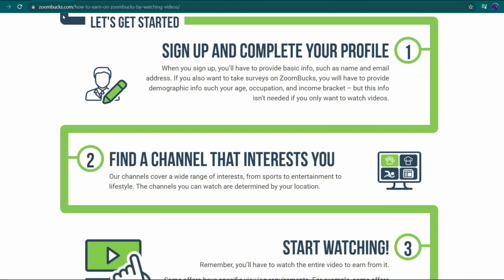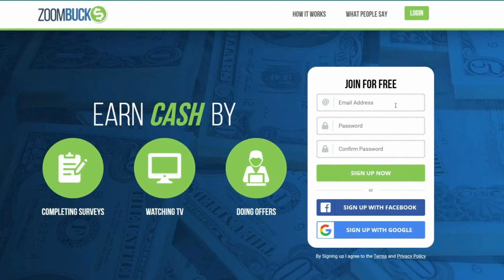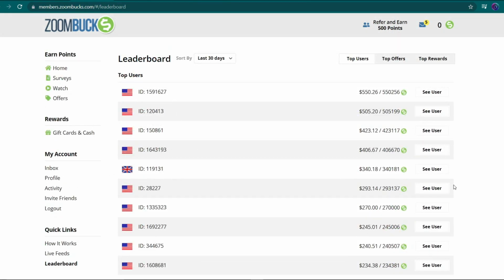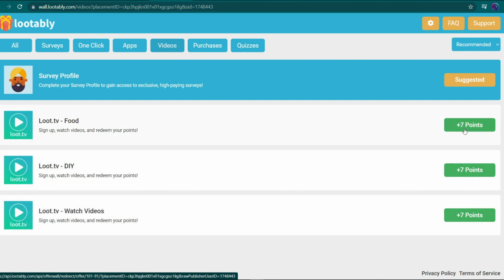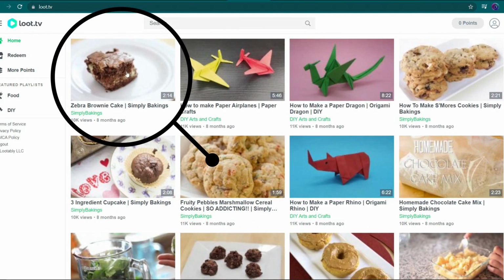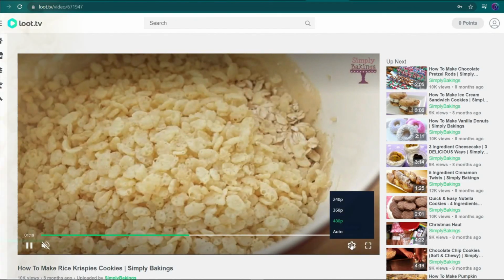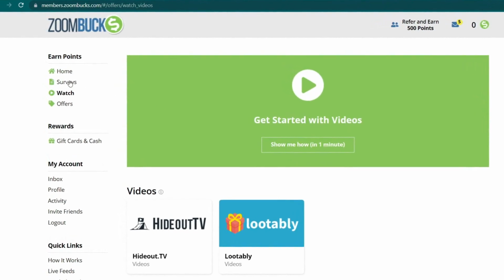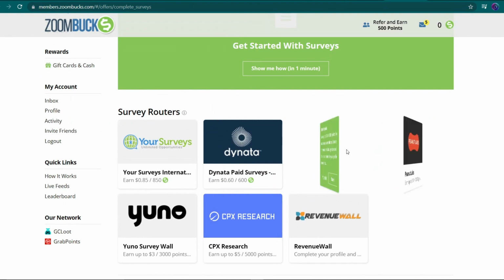MAKE $61 Every 30 Minutes WATCHING VIDEOS (Make Money Online For Beginners In 2021)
1. Watch until the end to find the codeword somewhere in the video 💸
2. Comment the codeword 💸
That's it! You're entered 💸 💸 💸
In this video, we will show you how you can earn money online just by watching videos! Earn money from your home, grab some popcorn and enjoy making some cash online from watching simple videos!

Make money from your home in 2021! This channel will also show you how to make PayPal money online (FREE PayPal money) in some videos - other videos will show you how to earn gift cards to redeem. We provide all sorts of money-making opportunities here at Online Money Plug!
📹 This video shows how you can earn easy money online! From the United States to anywhere in the world!

IMPORTANT: There are scammers on YouTube who will post comments with names of users on platforms such as Telegram, Instagram, etc. DO NOT reply or reach out to any of them as they are trying to scam money out of users on here. I will NEVER ask for any personal info, money, or lead you off of YouTube unless I'm suggesting a website from one of my videos.